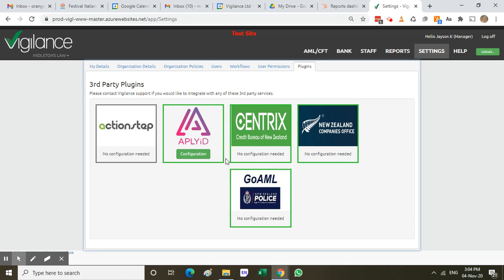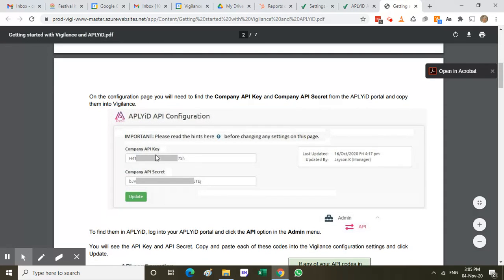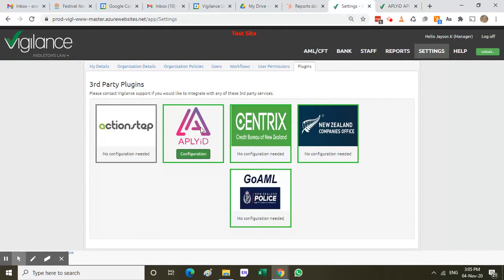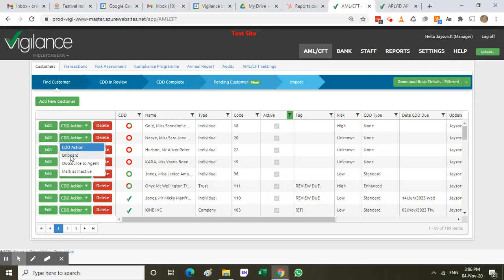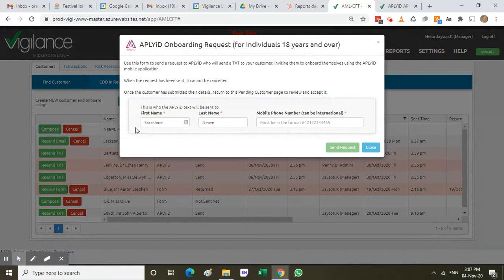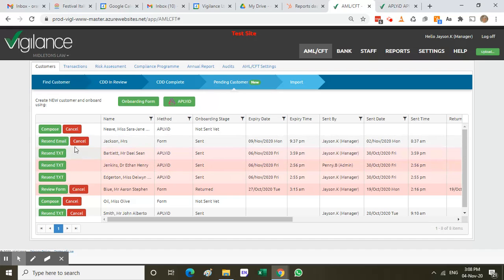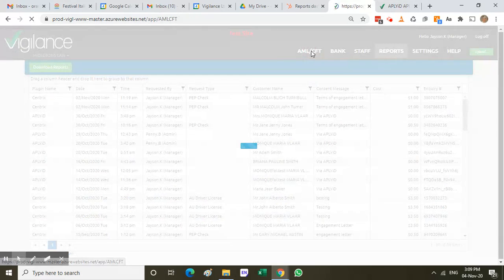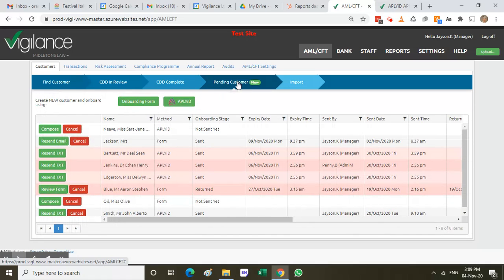APLYiD integration with Vigilance AML Compliance Platform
Helpful blogs and training videos on the VigilanceAML compliance platform.